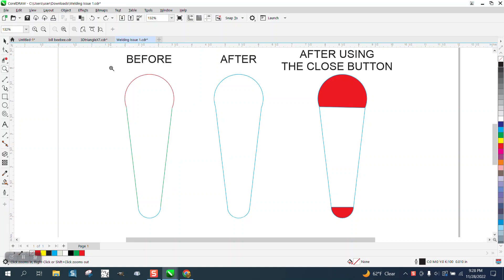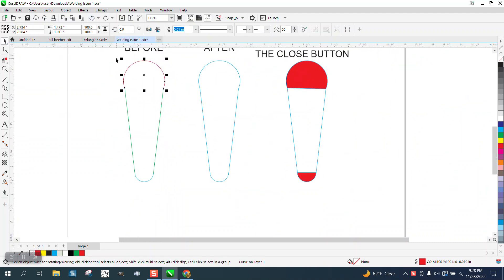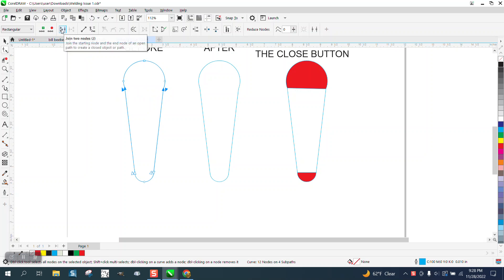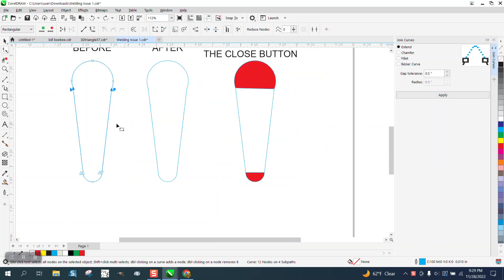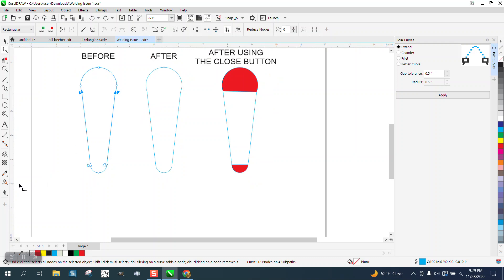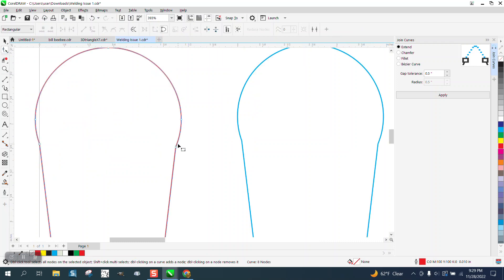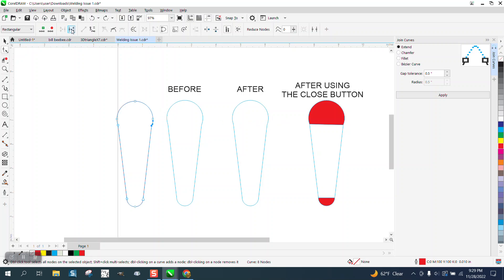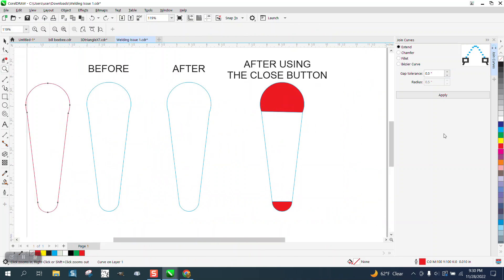Corel Draw Tips & Tricks Closing Nodes Problem